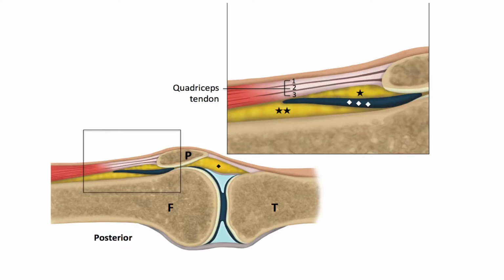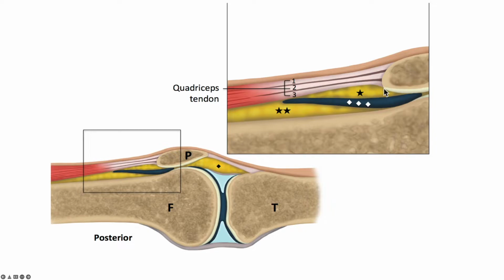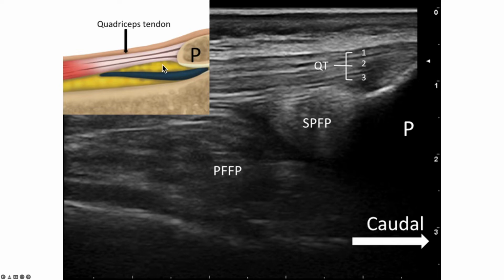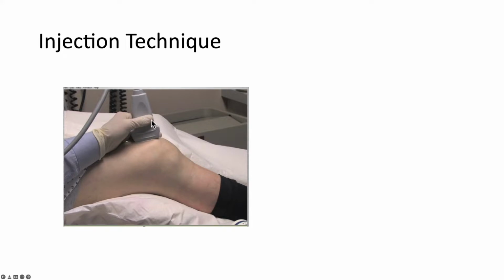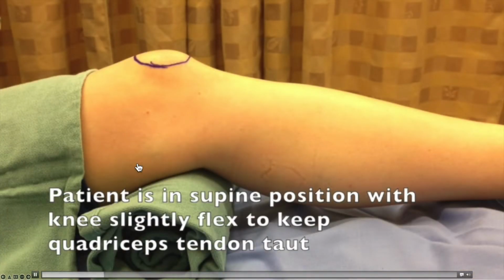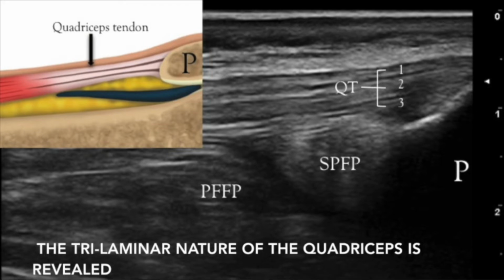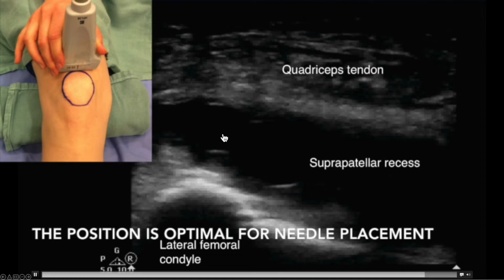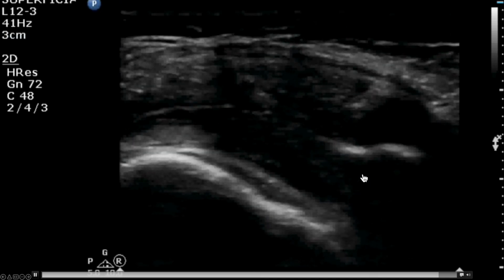Knee scanning and injection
Knee joint scanning and injection